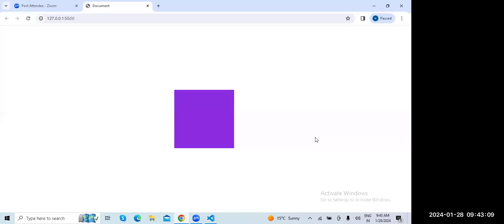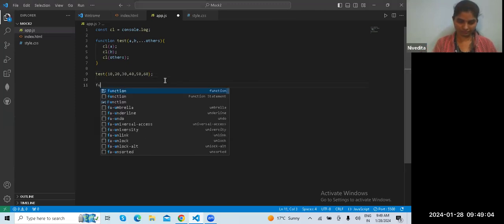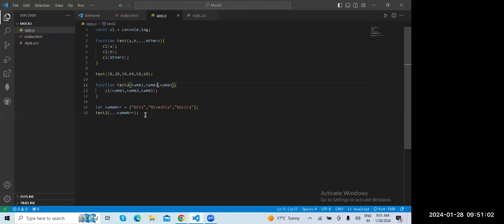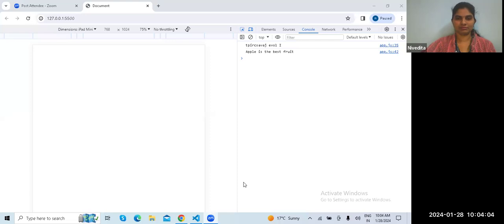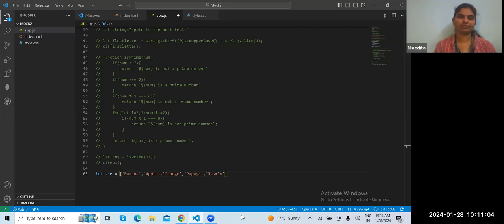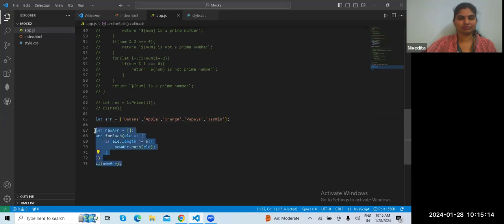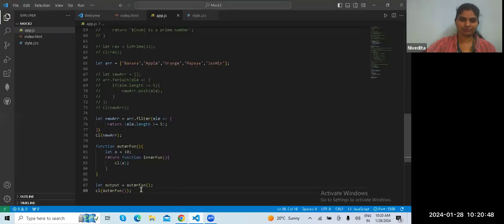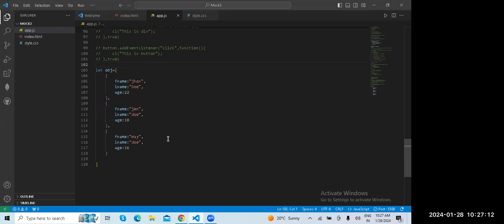Niveditas 2nd Mock